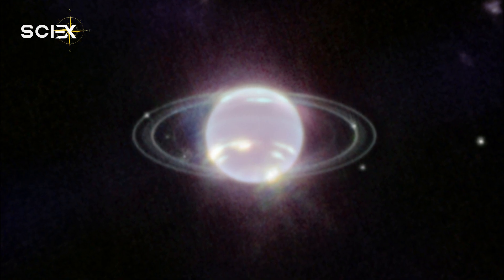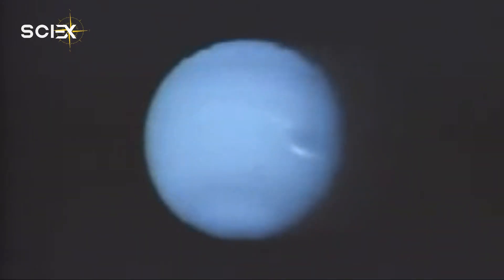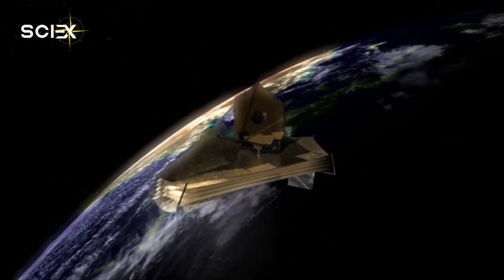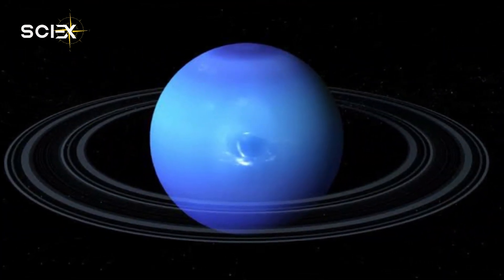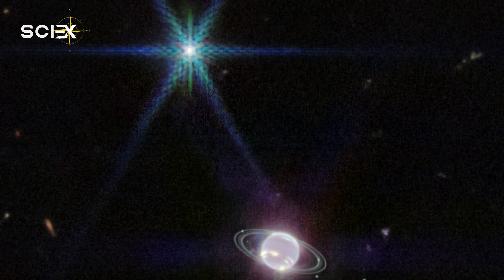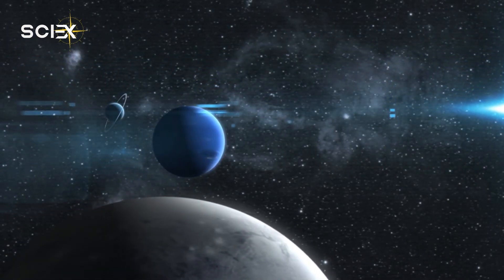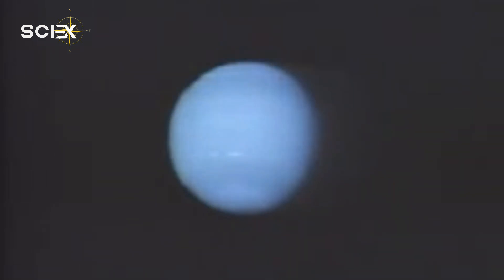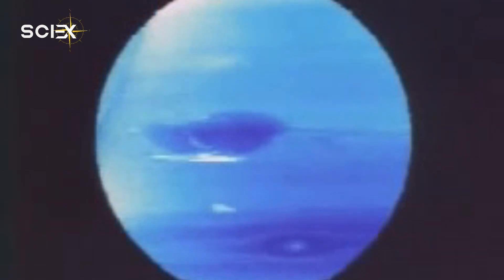James Webb Space Telescope captures clearest view of Neptune’s rings in decades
NASA released a James Webb Space Telescope image that captured Neptune and its rings. This is the clearest image of the icy planet and its ring since the Voyager 2 spacecraft flew by it in 1989. Apart from Neptune’s several bright, narrow rings, the Webb image also shows Neptune’s fainter dust bands.

“It has been three decades since we last saw these faint, dusty rings, and this is the first time we’ve seen them in the infrared,” notes Heidi Hammel, a Neptune system expert, in a press statement. Hammel is also an interdisciplinary scientist for Webb. The very faint rings can be detected by the telescope due to its extremely stable and precise image quality.

Neptune is located 30 times farther away from the Sun than our planet At that distance, the sun is so distant, small and faint that mid-noon on the icy planet is similar to a dim twilight on Earth. Compared to Jupiter and Saturn, which are gas giants, the ice giant Neptune is much richer in elements that are heavier than hydrogen and helium. Neptune appears blue in Hubble images captured at visible wavelengths, which is caused by the presence of gaseous methane.

But Neptune does not appear blue in the Near-Infrared Camera (NIRCam) image from Webb because it captures light in the near-infrared range. Also, methane gas so strongly absorbs red and infrared light that the planet is very dark at those wavelengths unless high-altitude clouds are present. The bright streaks and spots on the planet are such methane-ice clouds which reflect sunlight before it is absorbed by the methane gas.

Further, a thin line of brightness can be seen circling the planet’s equator. This could be a signature of the global atmospheric circulation that powers the winds and storms on Neptune. The atmosphere descends and gets warm at the equator, this causes the glows at infrared wavelengths.

Because of Neptune’s 164-year orbit, its northern pole is out of view. But this Webb image hints at a brightness in the area. The view also shows a previously-unknown vortex at the southern pole.

Apart from the planet itself, Webb also captured seven of its 14 known moons. The very bright point of light with diffraction spikes at the top left of the image is Neptune’s largest moon Triton. Triton has a surface covered in frozen condensed nitrogen and it reflects around 70 per cent of the sunlight that hits it. It far outshines Neptune in this image take in the near-infrared wavelength.